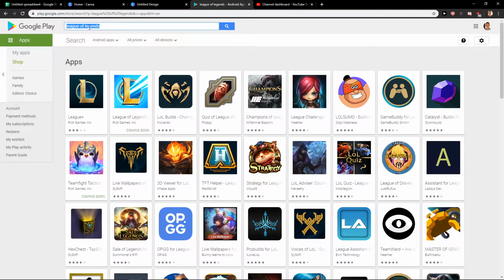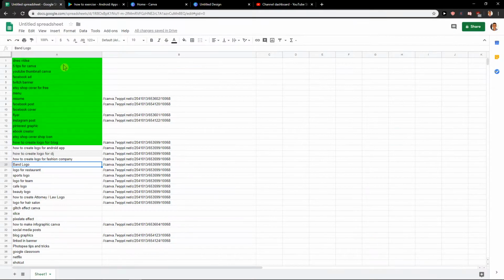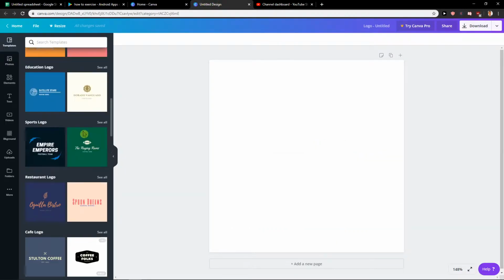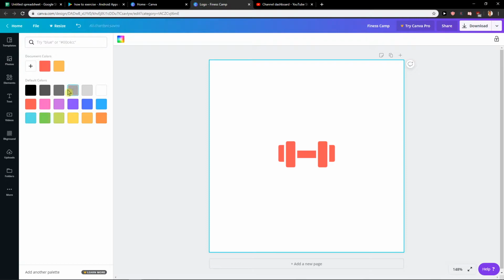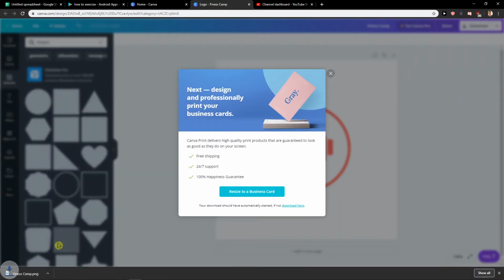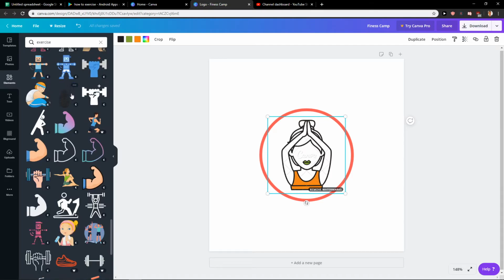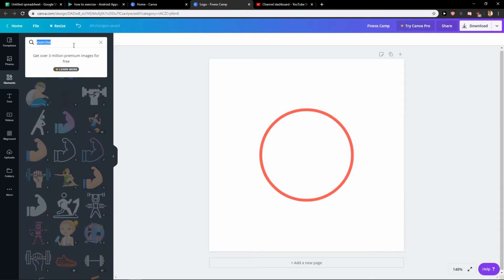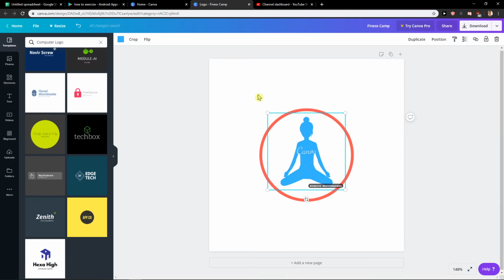How To Create Logo For APP In Canva For Free